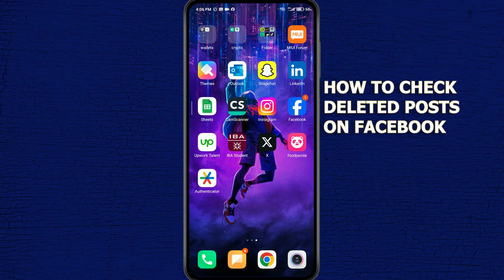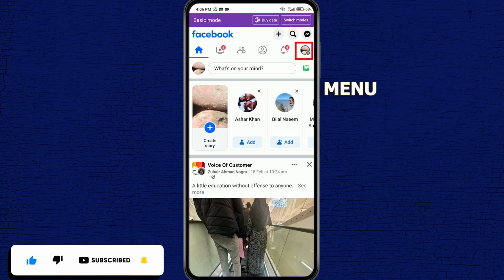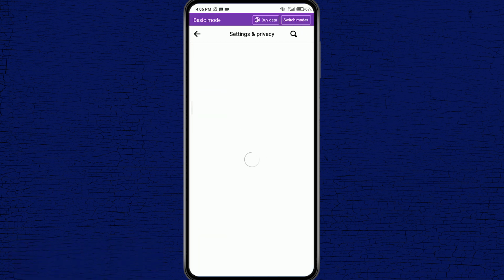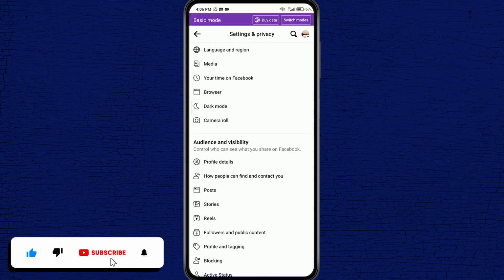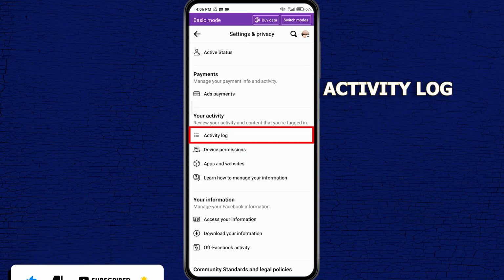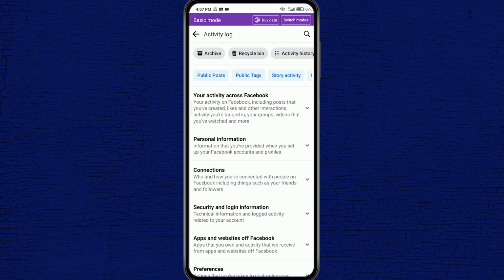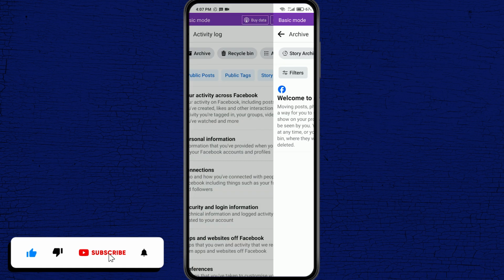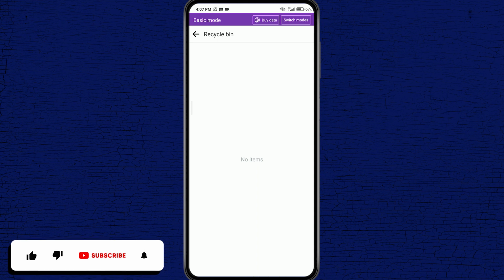How To Recover Your Deleted Posts On Facebook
In today's video, get ready to learn how to recover deleted post on facebook
We're here to show you how to check deleted post on facebook . Ever wondered how to see deleted post on facebook ? Well, you're in the right place!

If you want to learn  how to restore deleted post on facebook the easy way , stick around.

Curious about recover deleted photos on facebook in just 1minute? We've got you covered! We'll make sure it's super simple and fun.
 Our tutorial will help you on how to find deleted photos on facebook smoothly.
No more tech headaches on how to facebook recover deleted post

Queries!!!